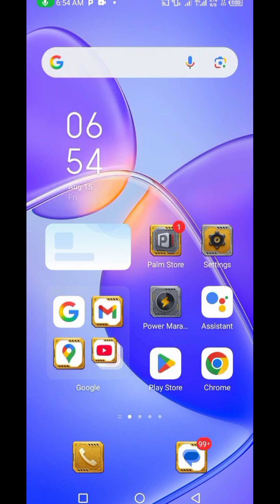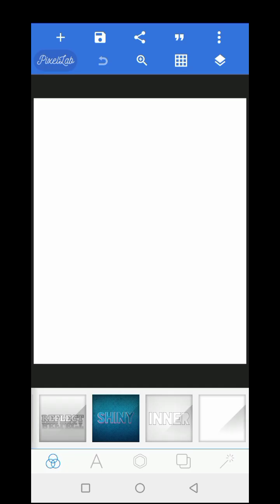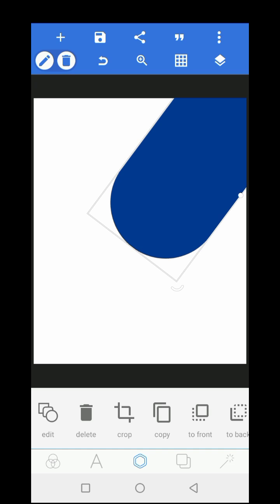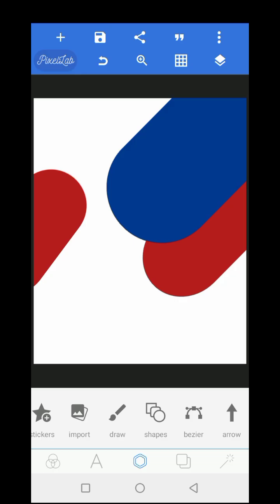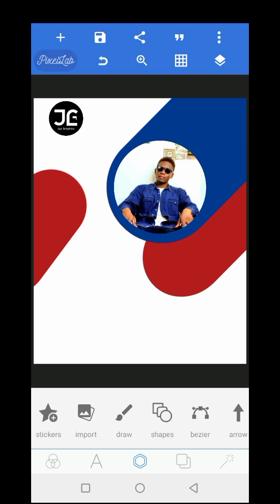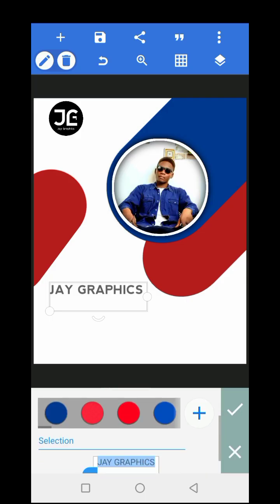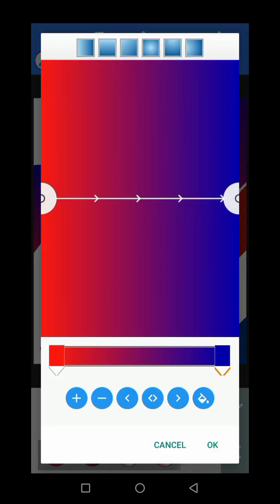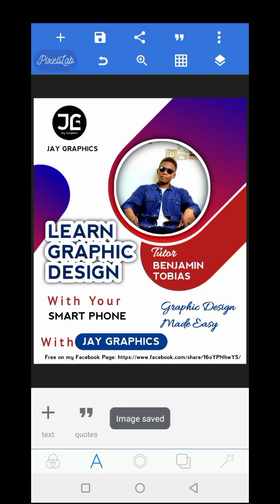Graphic Design made easy with Pixel Lab